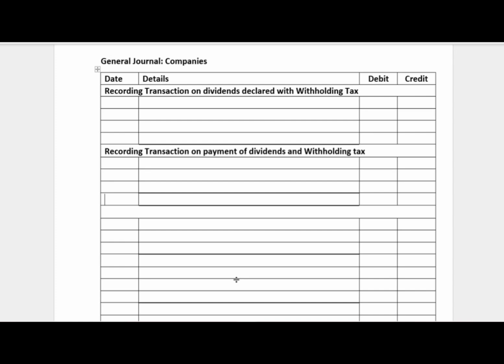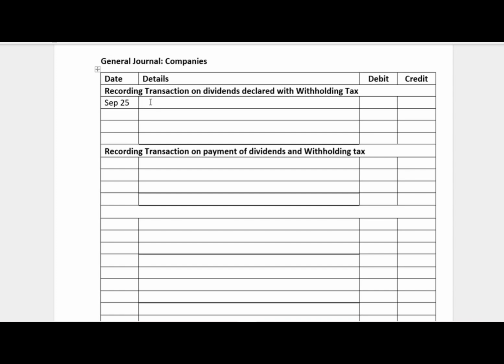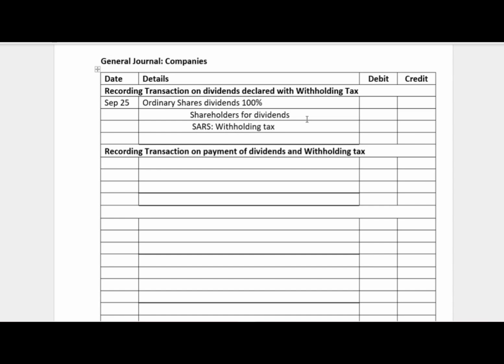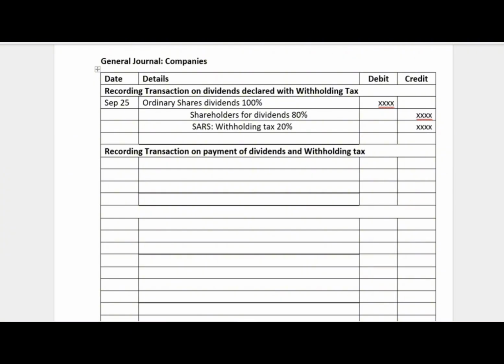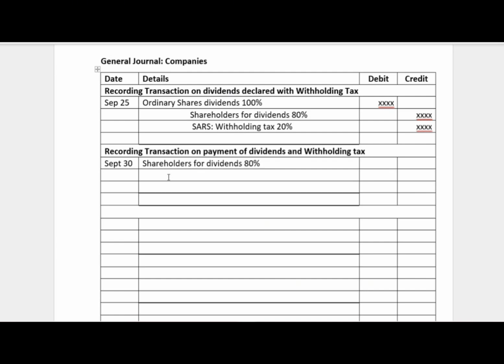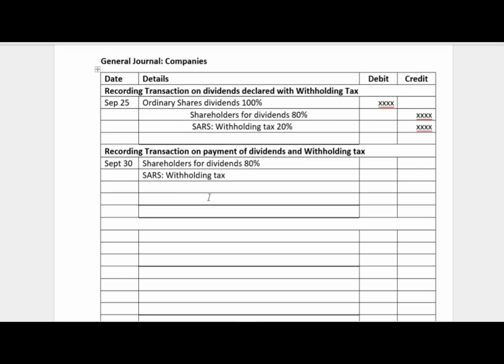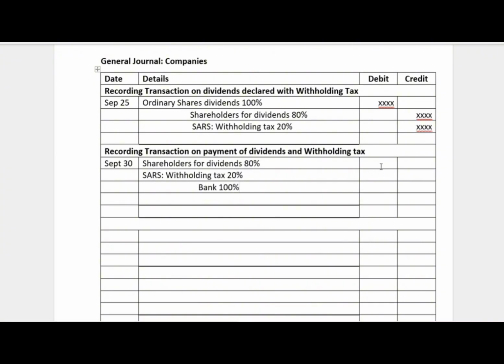GENERAL JOURNAL FORMAT | DECLARATION OF DIVIDENDS | PAYMENT OF DIVIDENDS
Accounting made simple! Join us on High Flying Tutors Academy for engaging tutorials, lessons, and practical applications of accounting concepts.